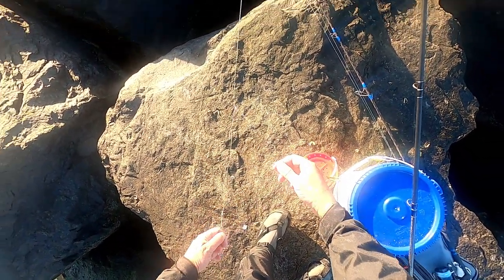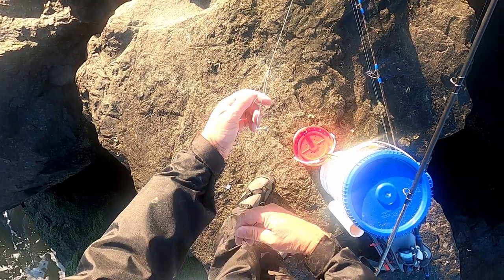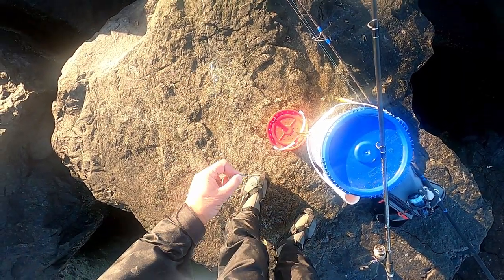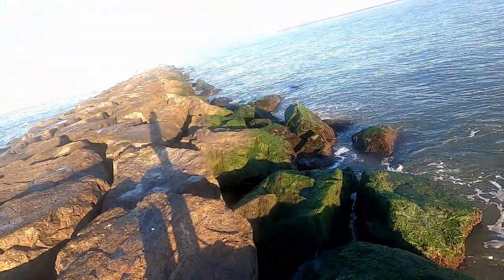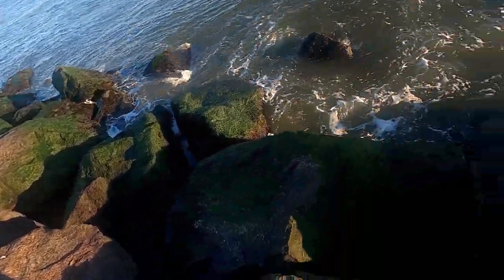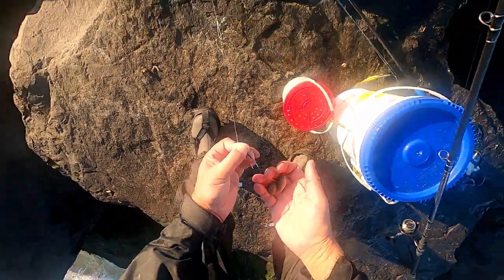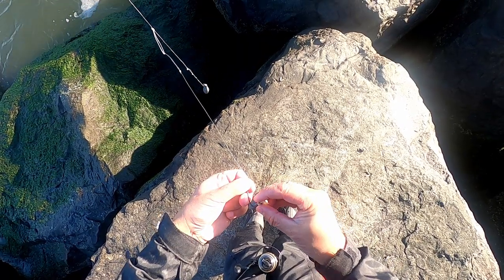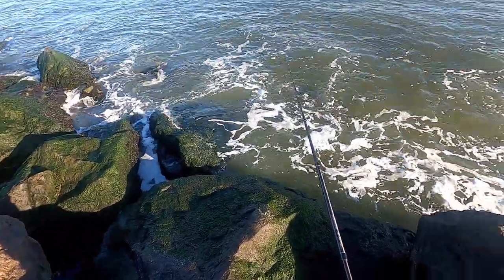catching tog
Out near the end of the south jetty in Barnegat Light